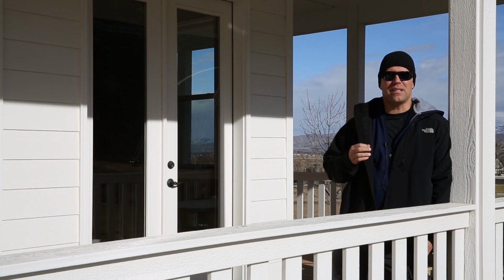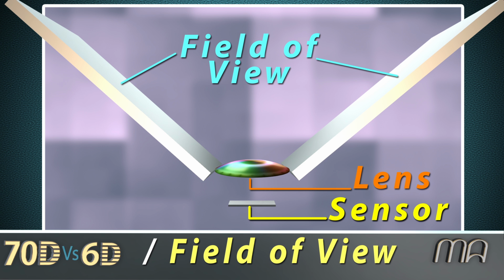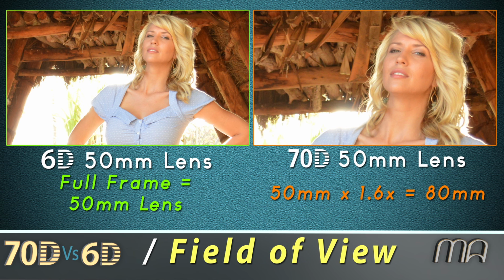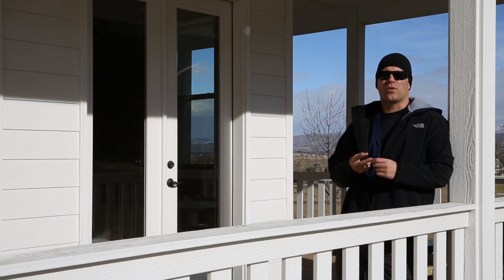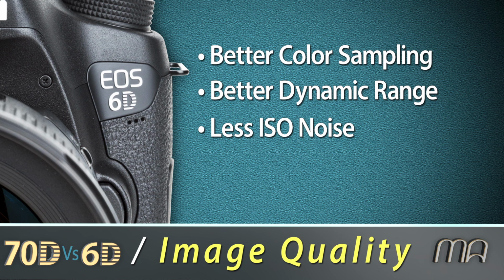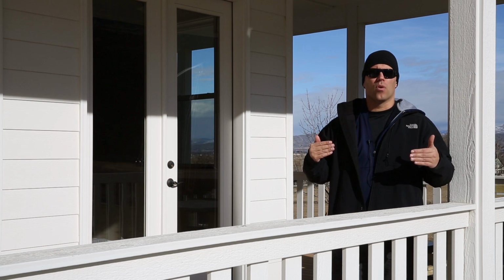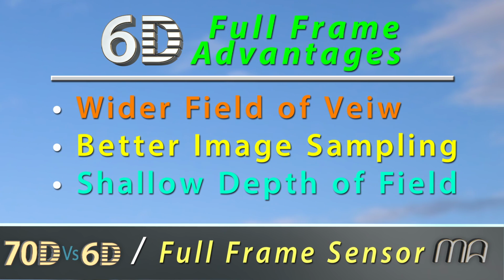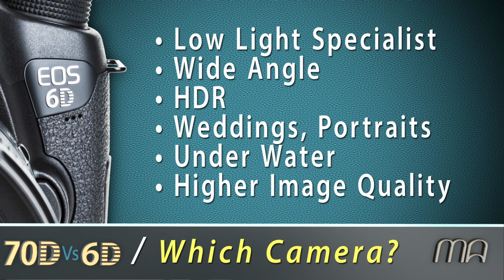Canon 70D vs Canon 6D - Quick Comparison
In this video Michael gives a quick comparison of the Canon 70D and the Canon 6D.  Find out which one will suit your needs best.

Purchase the Canon 70D Available on B&H Photo

Purchase the Canon 6D Available on B&H Photo